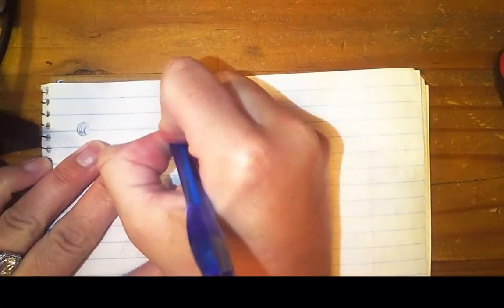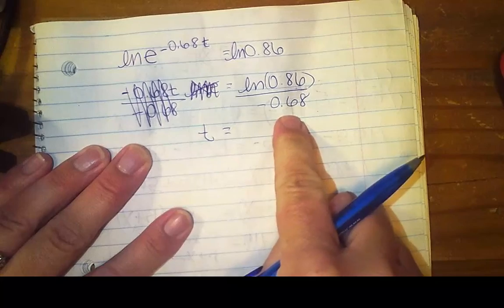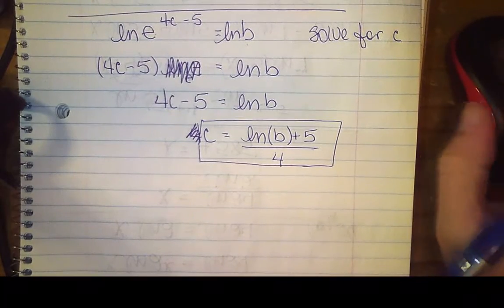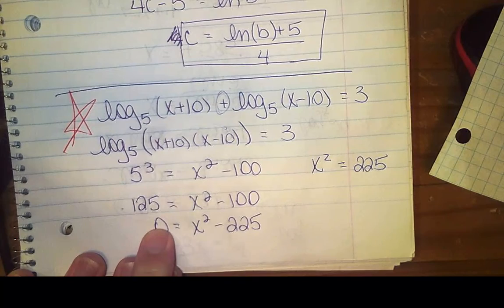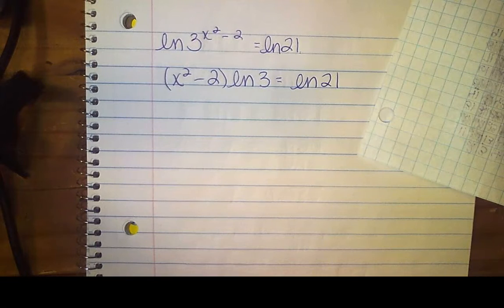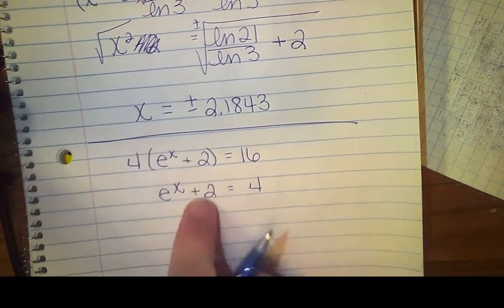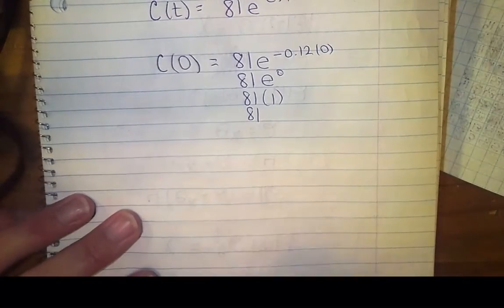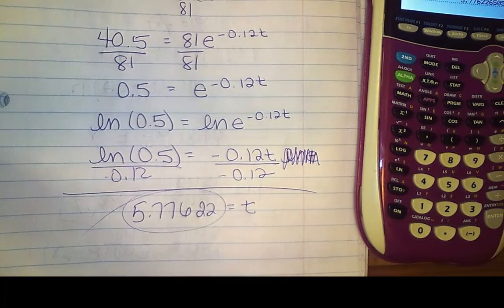1324 Section 4 4 Practice 3